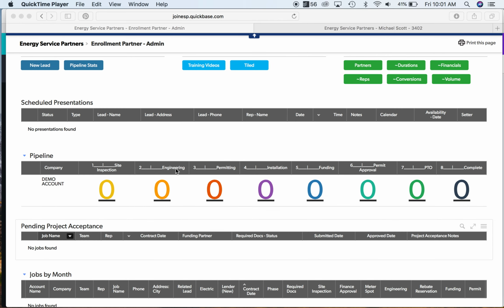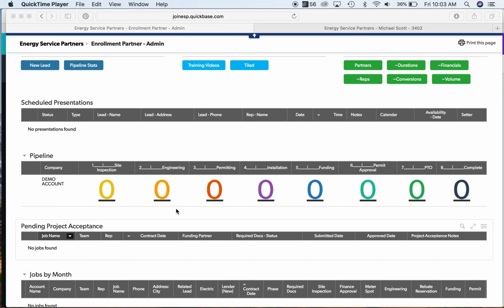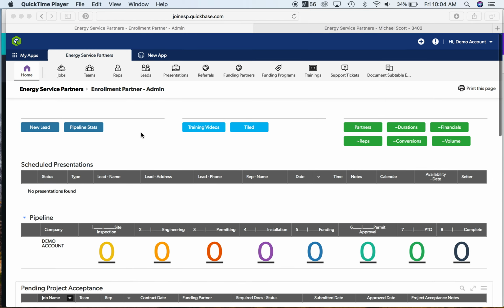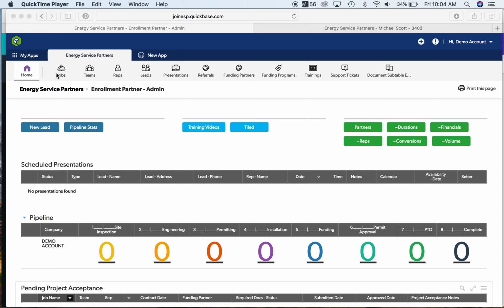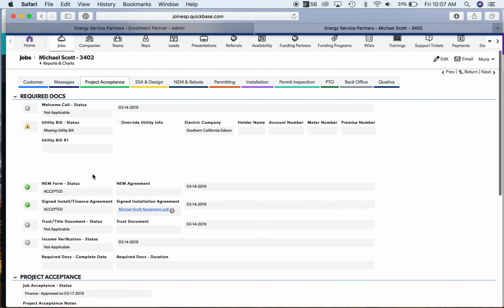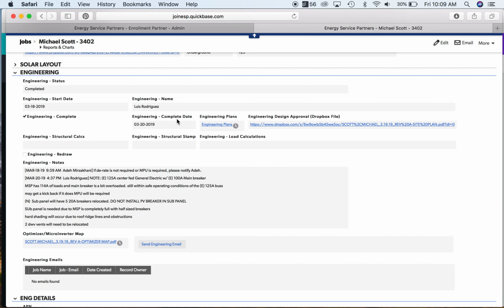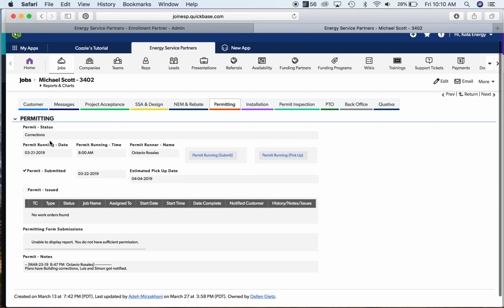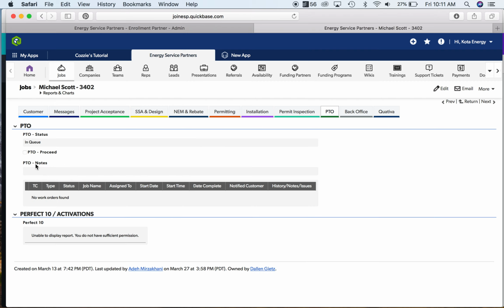Project Management QB Video